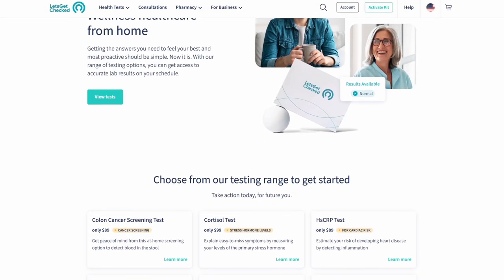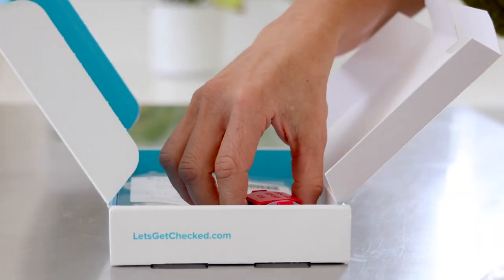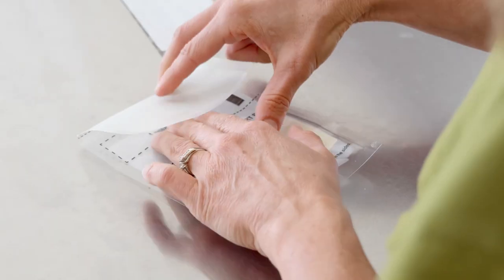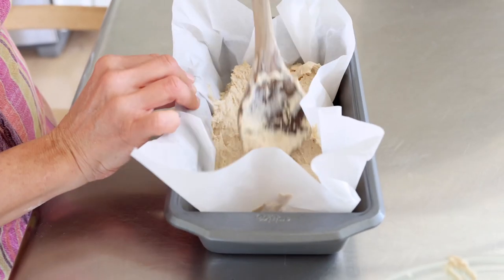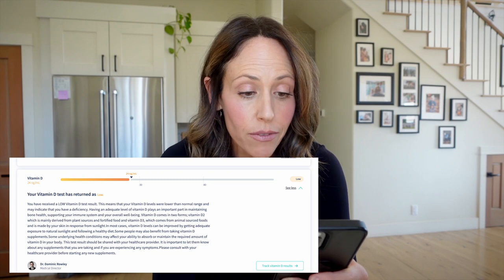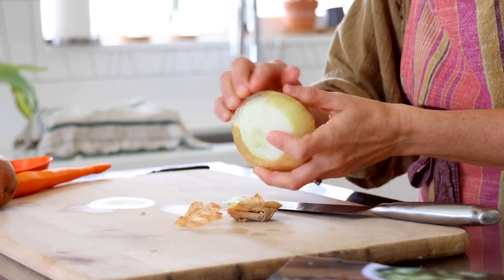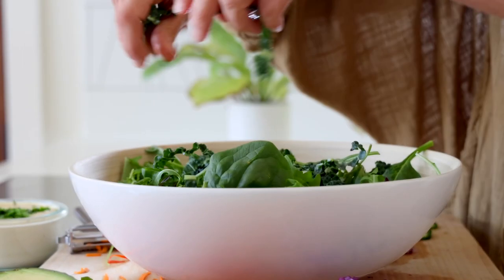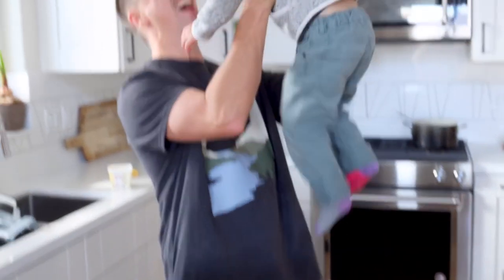15+ YEAR VEGAN BLOOD TEST RESULTS 😱 // What I Eat in a Day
➡️ Want to change your relationship with food, lose weight and gain wellness? Work with me 1:1

The Work in Progress Bread Recipe ⬇️
Ingredients
3 cups whole wheat pastry flour
1 cup all purpose flour *
1 tablespoon active dry yeast
1/2 teaspoon salt
2 tablespoons maple syrup
2 cups warm water

1. In a large mixing bowl add the flours,  active dry yeast, and salt. Stir to combine, Then put the warm water in a small bowl and add the maple syrup to dissolve it.

2. Add the maple syrup water to the large mixing bowl and mix all ingredients together until combined.

3. Preheat the oven to 390 F. Line a 9x5 loaf pan with parchment paper and pour the dough in evenly. Cover with a clean, damp tea towel and let it rise for 25 minutes or until level with the edge of the loaf pan.

4. After rising, remove the tea towel and bake for 40 to 45 minutes. Lift the bread by the parchment paper out of the loaf pan when done baking and allow to cool before eating. Stores well in a glass container with lid or a sealable ziplock type bag. Can be frozen.

* Or use 4 cups whole wheat pastry flour and no all purpose flour

💁🏻‍♀️ Michele Swaczyna, founder of Vegan Michele, is a certified Holistic Nutritionist, chef, wife, and mother. Her brand Vegan Michele helps people around the world transition to a whole food plant based diet as well as succeed on their weight loss journey. In addition to providing helpful recipes, videos, and coaching clients, Michele loves spending time with her husband Kris and raising their two children together.

🏬 THINGS I USE AND LOVE